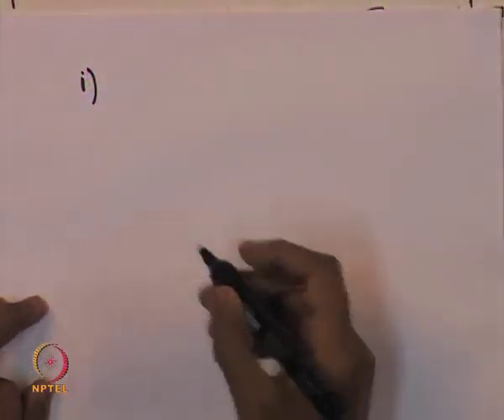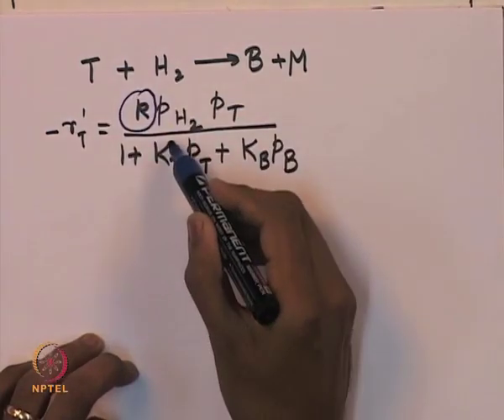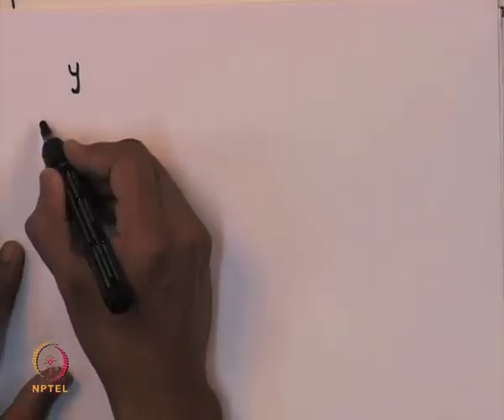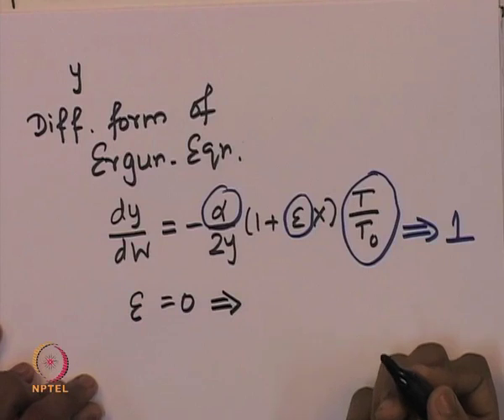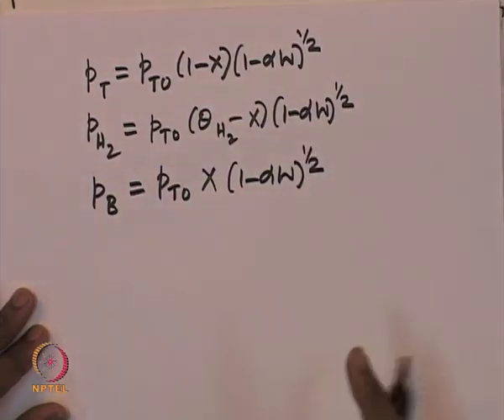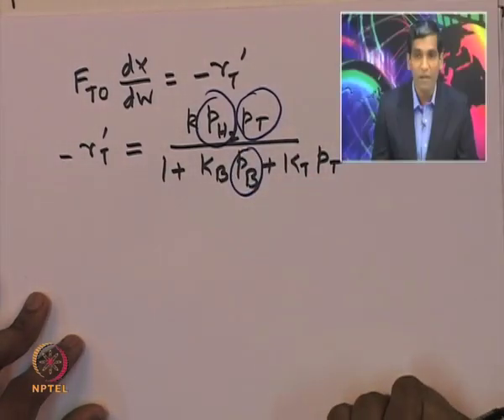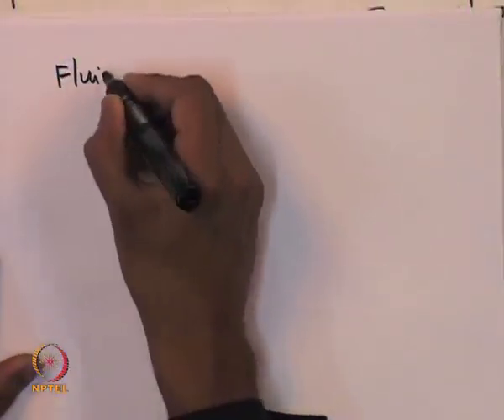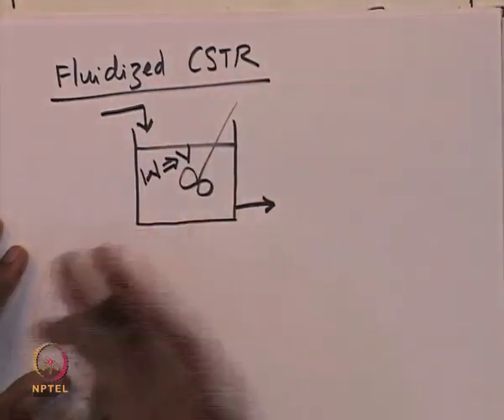Week 3-Lecture 11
Lecture 11 : Design of reactors: PBR and CSTR